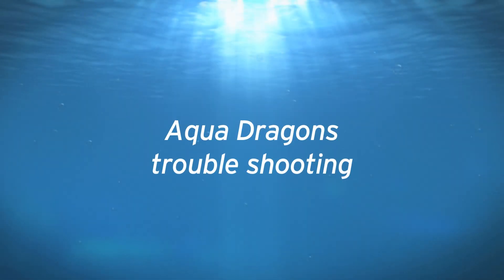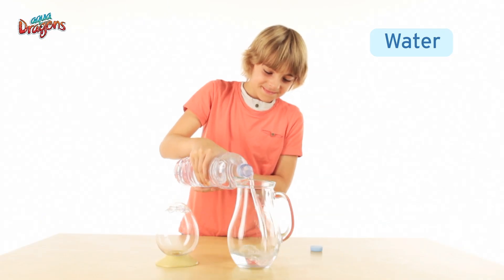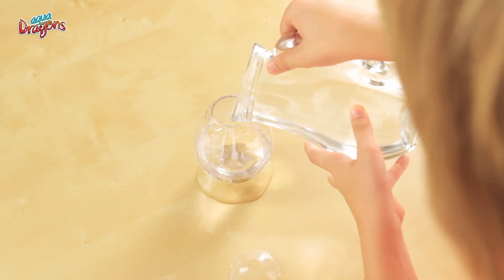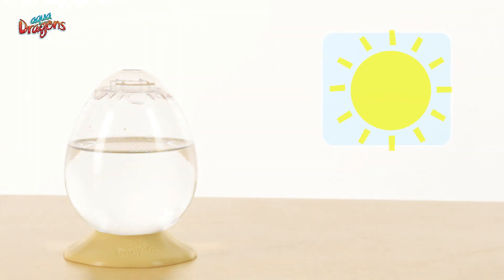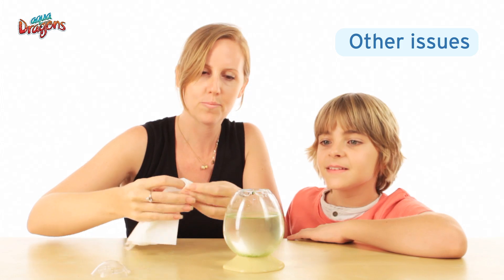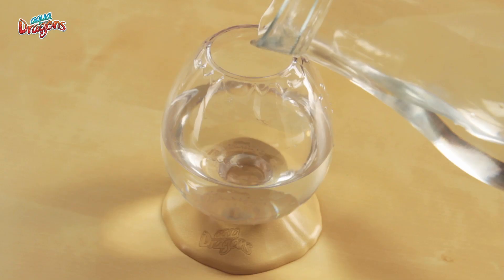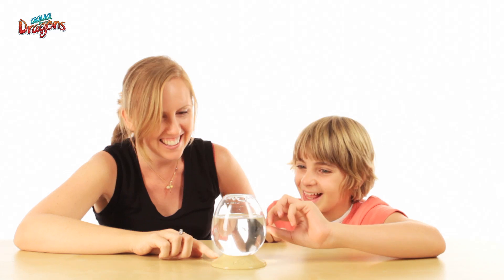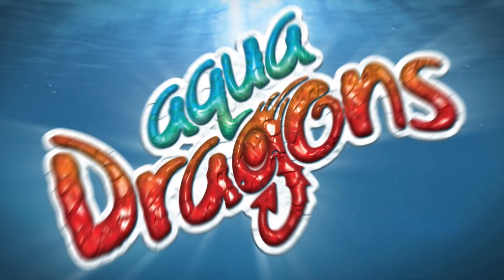Smyths Toys - Aqua Dragons troubleshooting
AQUA DRAGONS FAQ

1. Are they really alive? Yes, the Artemia salina (which is the scientific name for what we call Aqua Dragons) are live organisms and they need you to care for them.

2. What temperature should the water be? The ideal water temperature range for hatching is 21 to 27ºC. It is important that the water is at this temperature in order for your Aqua Dragons to hatch and during the first delicate week of life.

3. How many Aqua Dragons should hatch? A difficult question; it depends on the water, the temperature, the number of microscopic eggs that were in the packet, so could be between 10 and 50.

4. Do I have to change the water? No, the water has a special ph and salinity level that is established by the contents of the eggs sachet. So don’t change the water! However the water does evaporate so you can fill up, slowly using room temperature bottled spring water in small quantities each time. Do not use tap water.

5. How do I oxygenate the water? We recommend that you shake the water before adding the eggs so that it is oxygenated well from the start then begin using the pipette to oxygenate the water. Squeeze and release the pipette to let air into the chamber. Put the pipette tip in the water and then squeeze again to blow the stored air into the water. Repeat this for 30 seconds every few days.

6. How often should I feed my Aqua Dragons? The amount you feed should correspond to the number of Aqua Dragons you hatch. If you have only a few Aqua Dragons, feed every 4-5 days. If you have a large hatch of 20+ Aqua Dragons feed every other day.

7. Do Aqua Dragons like sunlight? Yes they love it, just make sure you don’t leave them in the direct sun where the water would overheat!

8. Do Aqua Dragons bite? No... actually they don’t have a mouth; they eat through their wings which work like gills.

9. How long do Aqua Dragons live? Each Aqua Dragon can reach adult hood at one month and can live for up to 90 days, however if you care for them well you may see that they reproduce so you could have life in the tank for much longer.

10. How big do Aqua Dragons grow? Up to 20mm but this may take up to two months.

11. What do I do if one of the dragons dies? When an Aqua Dragon dies it will float down to the bottom of your habitat and slowly biodegrade. In effect they become part of the habitat so it is not necessary to remove them.

12. Initially I had lots of hatchlings but now I am left with just a few adults? Not all the Aqua Dragons that hatch will survive into adulthood, otherwise we´d be overrun! It´s normal and natural for many to hatch and for only some to make it through to adulthood.

13. The water is dirty, what do I do? This is normally due to over-feeding. Stop feeding until the Aqua Dragons have had time to process all the food in the tank. It could take a week or so for the water to become clear again but the water won’t become bad, because it is salty.

14. Can Aqua Dragons live in my regular fish aquarium? As they are small, regular fish will eat them, so do not introduce them into your home aquarium.